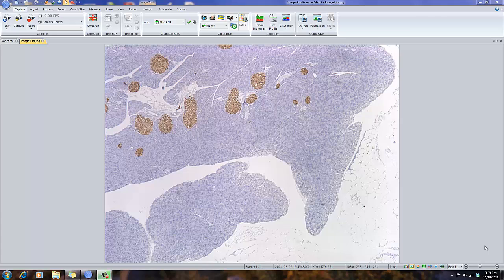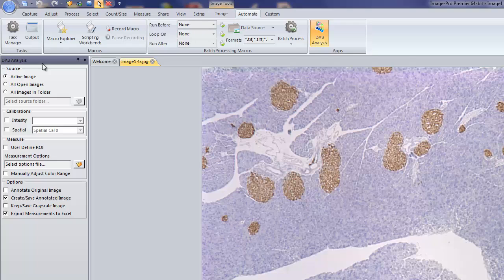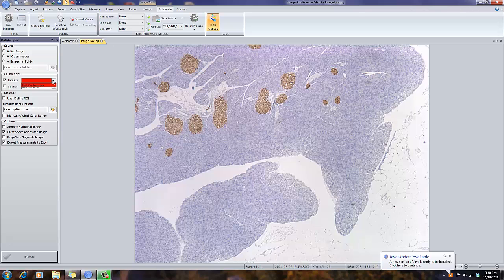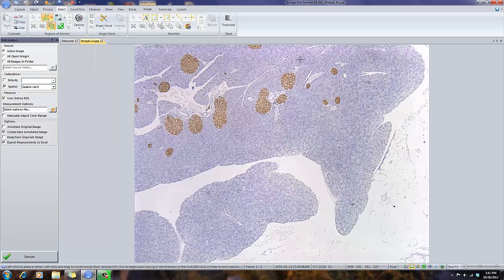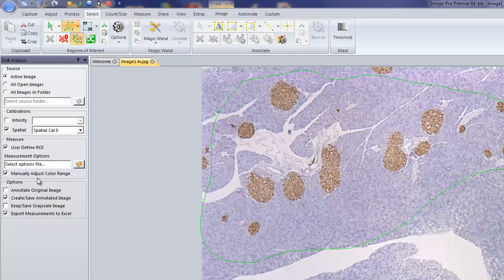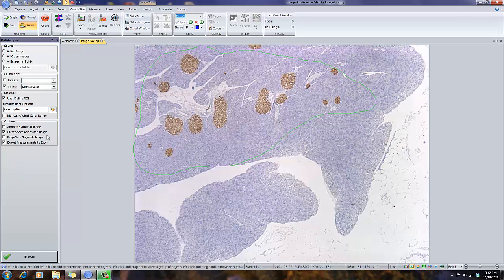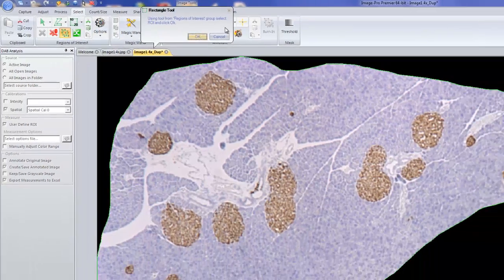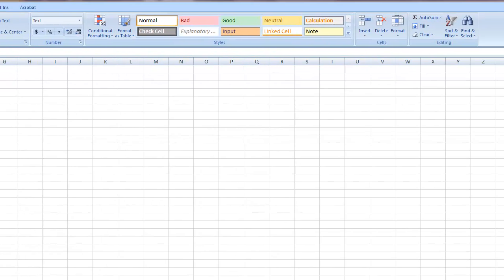DAB Analysis App Video Tutorial - Image-Pro Premier Software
Use Image-Pro Premier software to automatically identify DAB labeled tissue and calculate the area and integrated optical density of the stained region or areas.